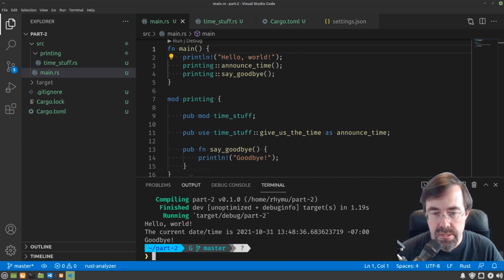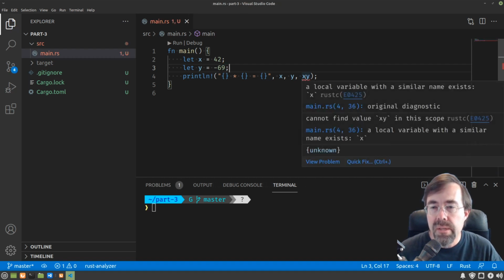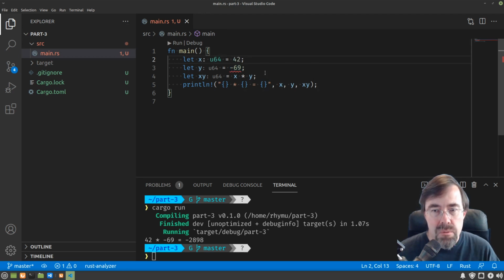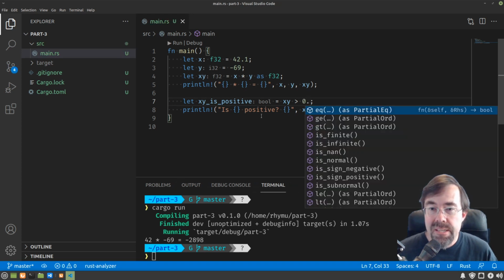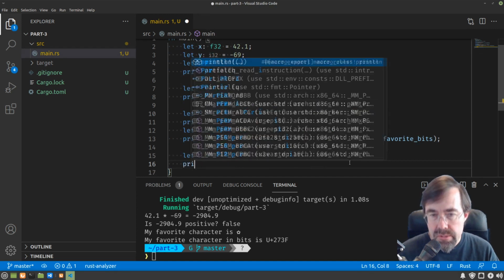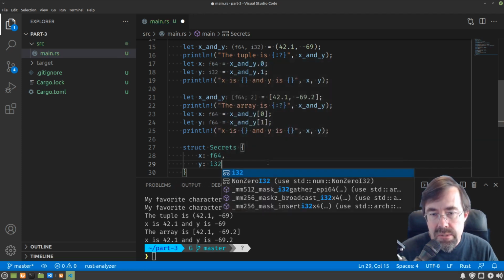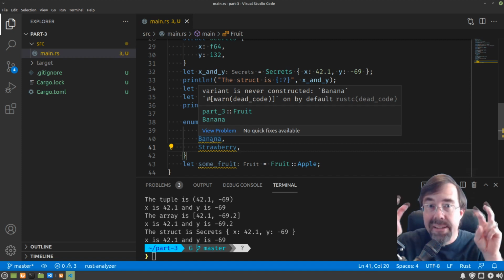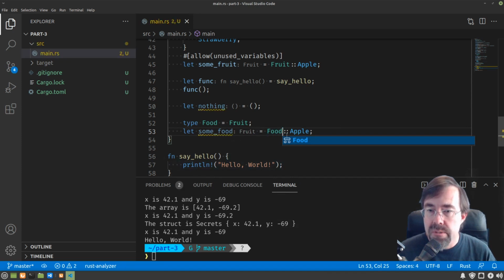Introduction to Rust - Part 3: Data Types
This is the 3rd in a series of videos that cover, step by step, learning to
code using the Rust programming language.

In this video we'll cover data types: what they are and how to express them in Rust.

0:00 - Introduction
0:07 - What is a data type?
0:40 - Static vs Dynamic types (Rust is mostly static)
1:31 - Setting up to explore different data types
2:23 - Binding names to values
2:42 - Expressions: computations using values
3:31 - Inlay hints: insight into Rust type inference
4:04 - Type annotations: picking the type
4:21 - Integer types
5:19 - Type casting
6:02 - Floating-point types
7:07 - Boolean type
8:02 - Character type
9:36 - Tuple types
11:10 - Array types
12:05 - Structure types
14:06 - Enumeration types
15:43 - Function types
16:29 - Unit (empty tuple) type
17:04 - Type aliasing
17:29 - In Summary